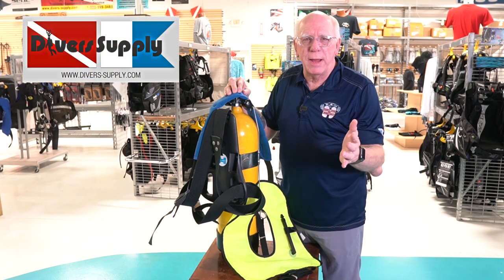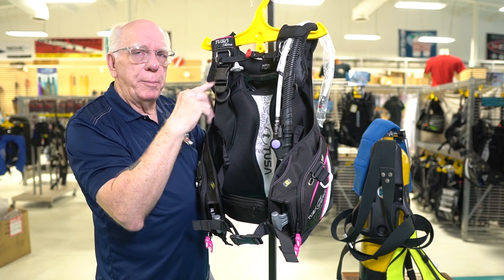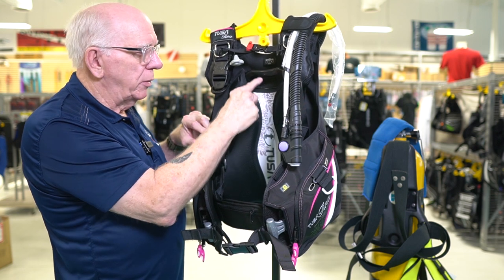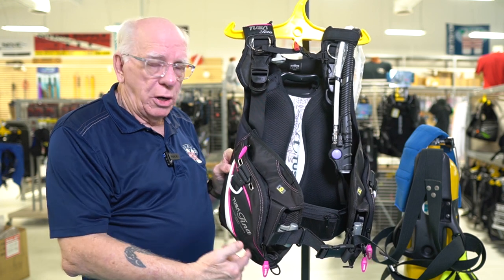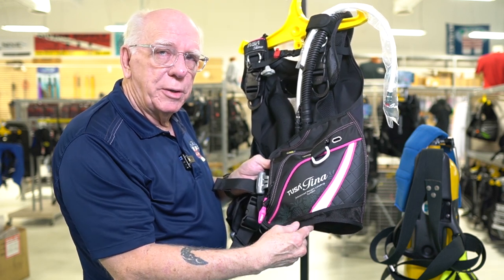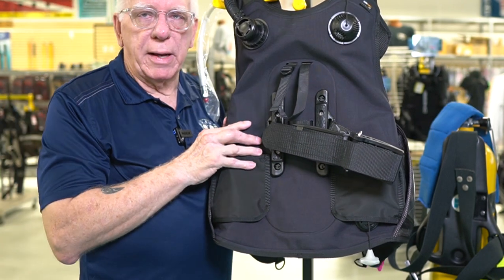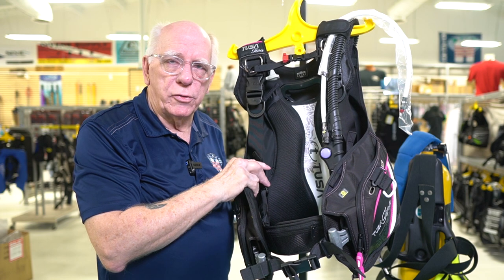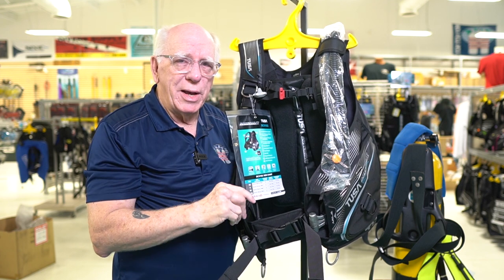TUSA TINA and Soverin ** 2019 Newest Jacket Style BCDs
We look at the TUSA TINA and Soverin buoyancy control devices.  These jacket style BCDs are full featured and excellent buys.